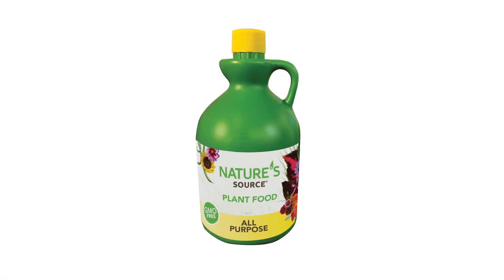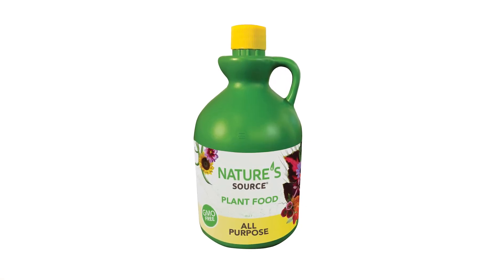#14 #30 #31 Plant Tips Tomato Pepper Harvest